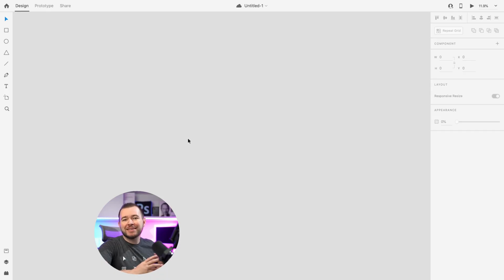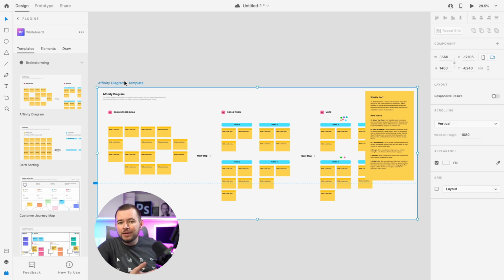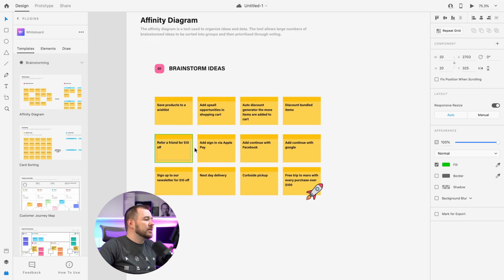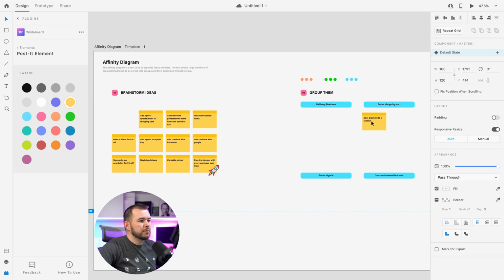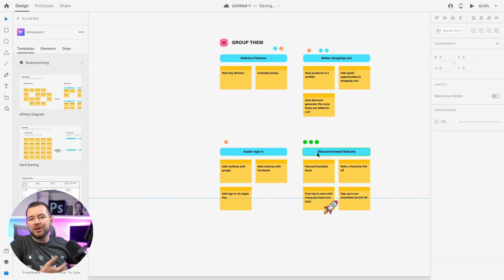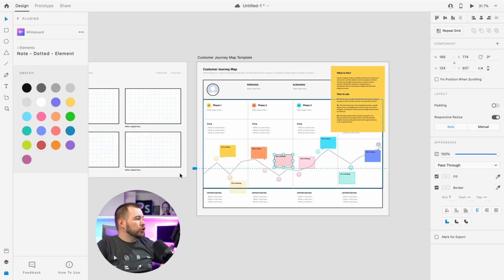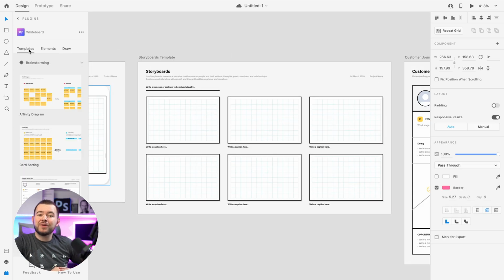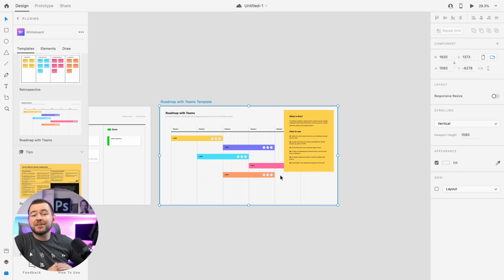Using adobe XD as a team whiteboard